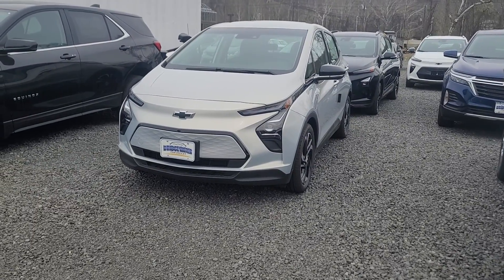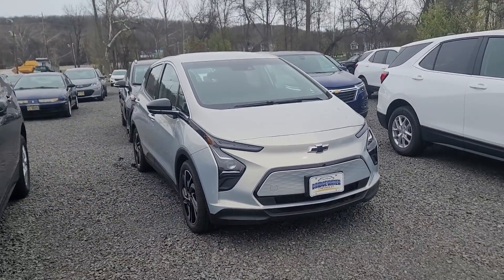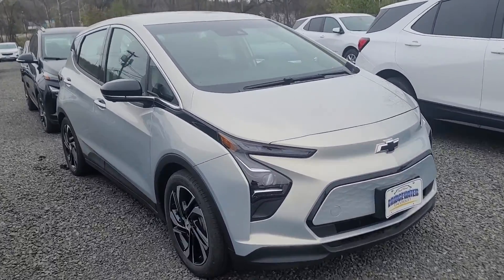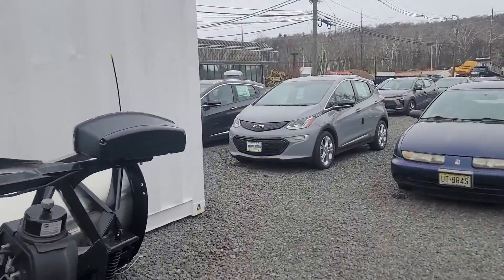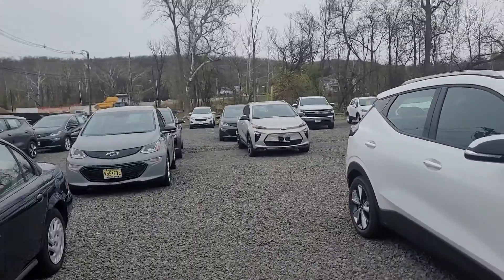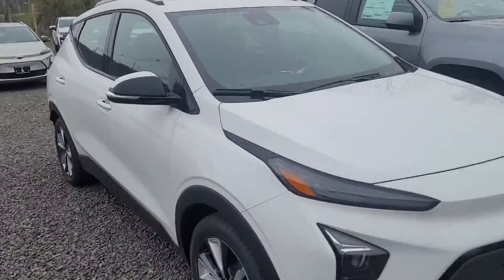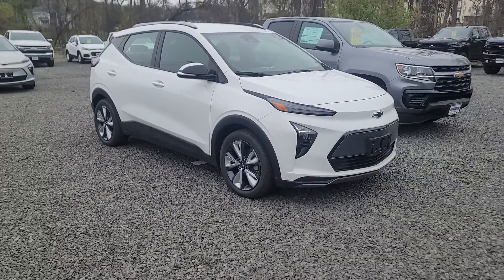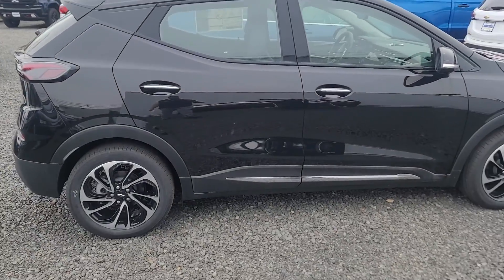Chevrolet Bolt Inventory